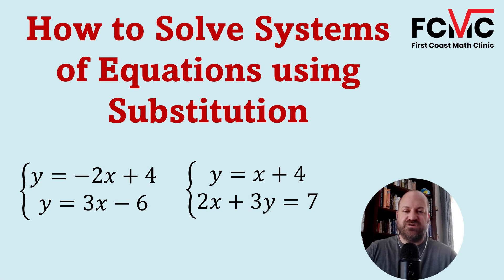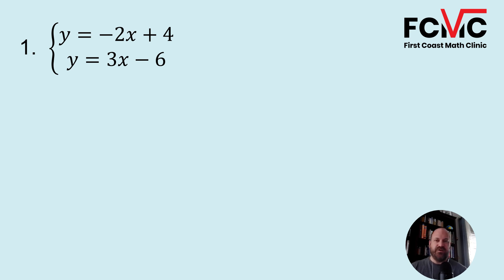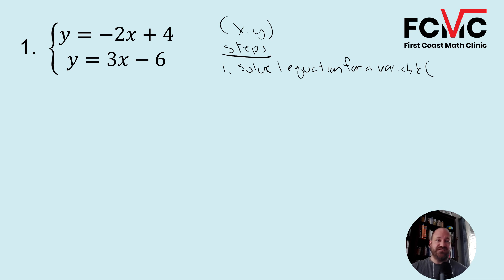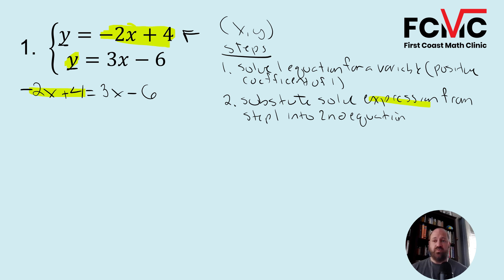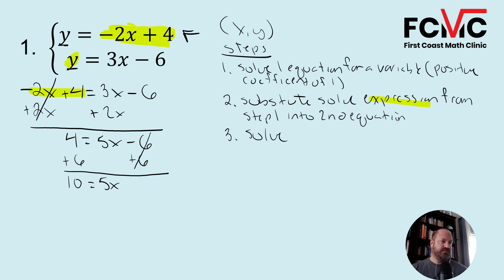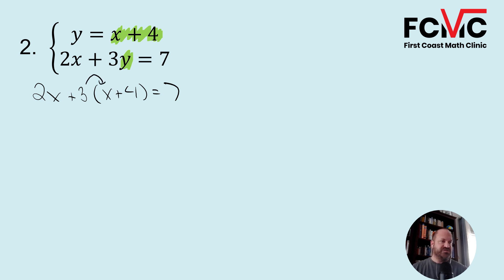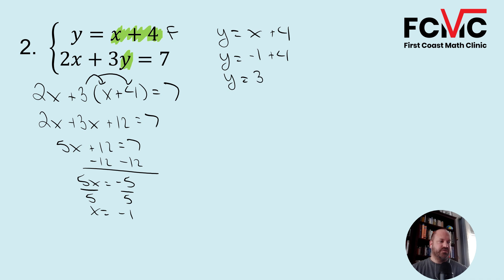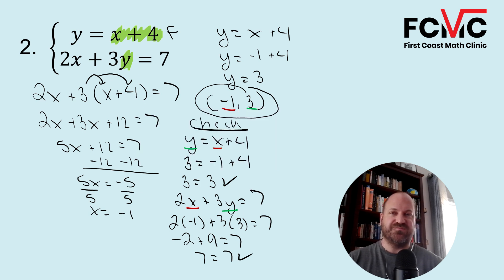How to Solve Systems of Equations using Substitution Introduction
Topic 13: Systems of Equations
Lesson 2: How to Solve Systems of Equations using Substitution Introduction

Hi everyone, this is Nick from First Coast Math Clinic.  In this video I show you how to solve systems of equations using the substitution method.  This is an introduction video where I review the basic steps to solve and include a link to more challenging problems.

Video Examples:
00:00 Start
00:30 Steps to solve and example 1
06:52 Example 2

Topic 13: Systems of Equations Video Links